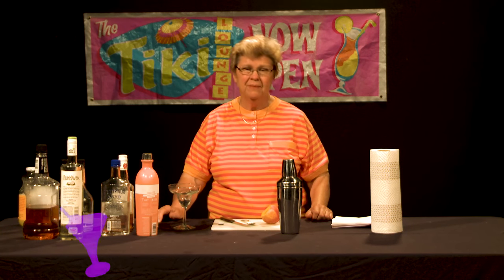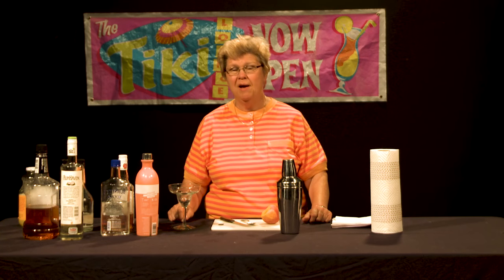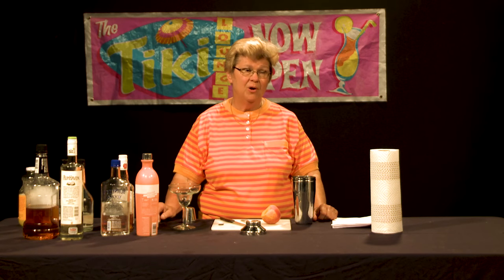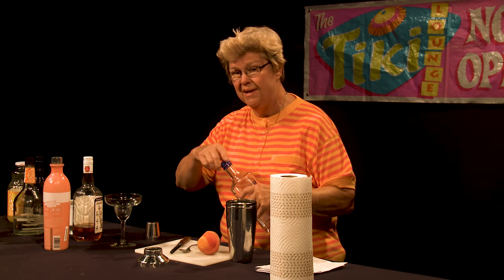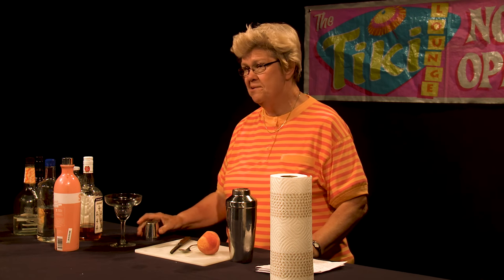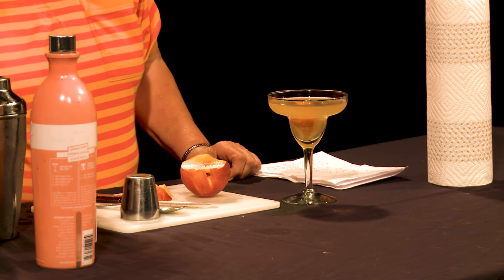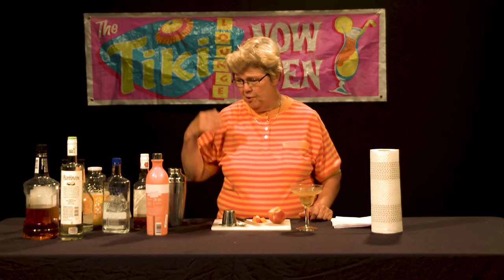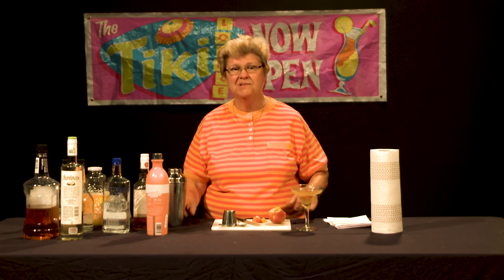Good Libations - Orange Peach Delight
Mixologist, Ethel Andrews, demonstrates how to make a Orange Peach Delight